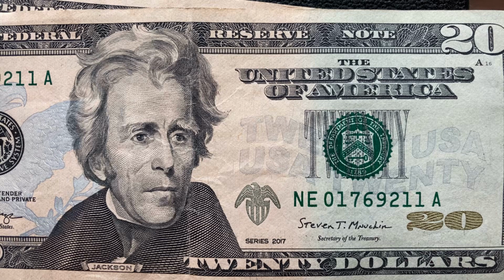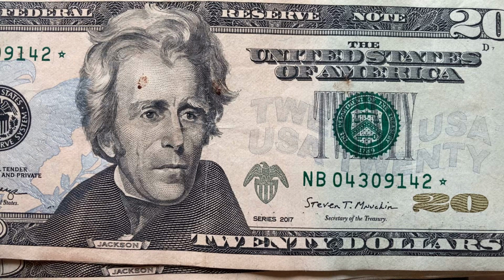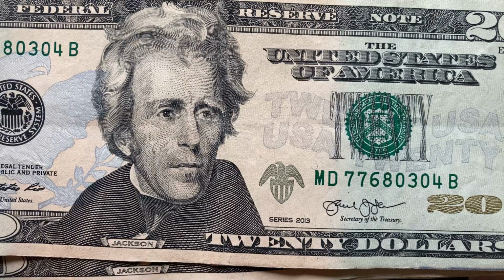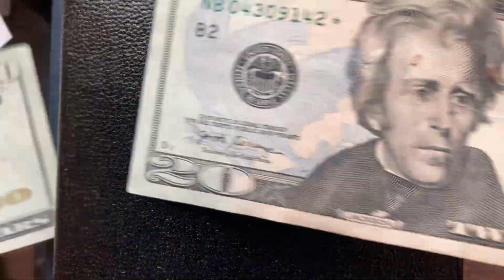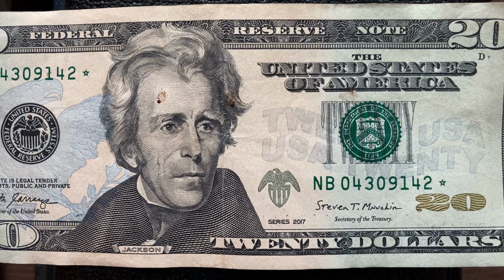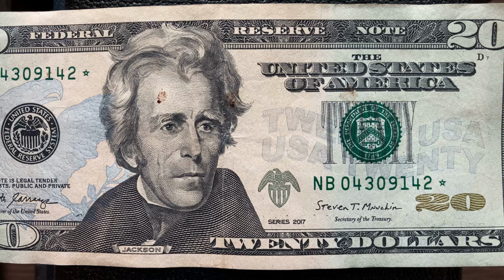$500 IN $20s!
After this video is over, check out this cool video of a cool looking coin from the Philippines 🇵🇭 and please drop a like and leave as many comments as you'd like on that video! Let's get that video to 1,000 likes!!